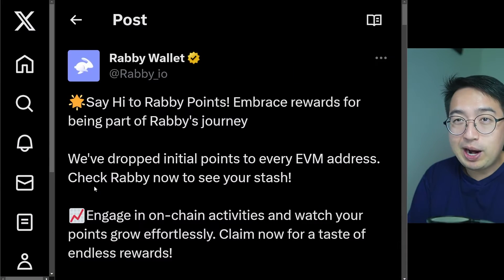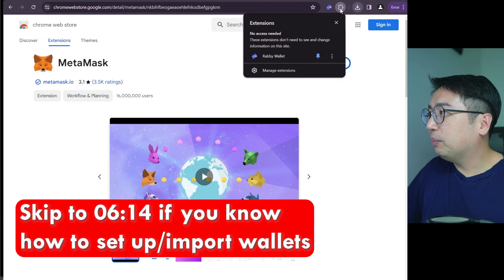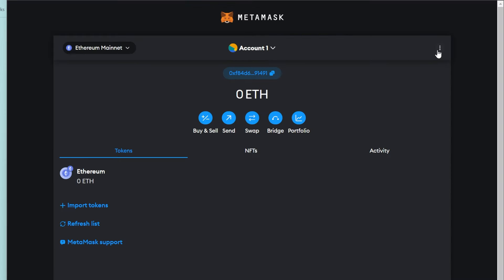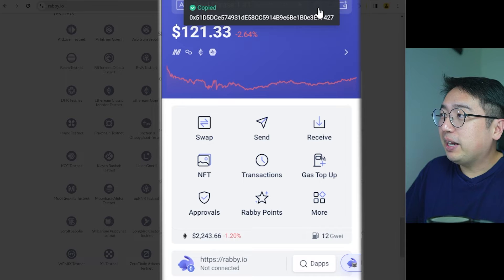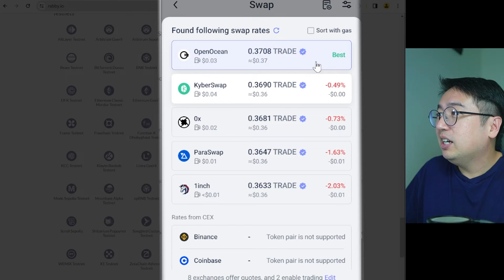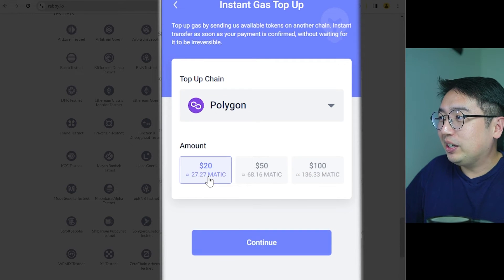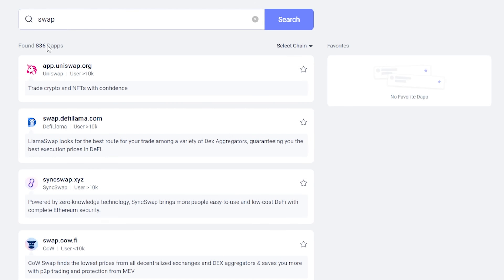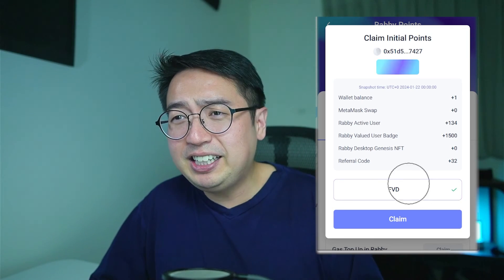Rabby Wallet Review: Get rid of Metamask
There are a lot of hacks in crypto, but significantly less for Rabby wallet users. That’s because most crypto wallets aren’t designed for regular people, but Rabby is!

Before we begin: Rabby is only available as a chrome extension or a desktop app for Windows and Mac. There IS no mobile app at the moment and a

Stick around until the end because we’ll also go over Rabby points which could get you some free cryptocurrency. If you’re watching this video way after it was released and there are no more rabby points, well it’s too late. But all of the other content in this Rabby review will give you a comprehensive understanding of how to set up and use Rabby Wallet.

Timestamps:
00:00 Rabby Wallet Review
01:00 Getting Started: Rabby Wallet tutorial
02:50 How to move from Metamask to Rabby Wallet
06:14 How to disable Metamask and save your wallet info
07:15 Rabby Wallet balances and NFTs
08:58 Automatically connect to different networks
10:14 How to swap inside of Rabby
12:33 How to send/receive tokens with Rabby wallet
12:58 Rabby Wallet Transaction history and hiding scam transactions
13:23 How to use Gas Top Up in Rabby
14:23 How to revoke wallet approvals with Rabby Wallet
15:31 Rabby Wallet DApp directory
17:13 Rabby Wallet Referral code: Rabby Airdrop farming

Nothing in this video is financial advice. Please do enough research to form your own opinion.